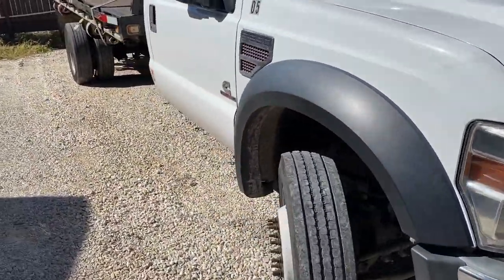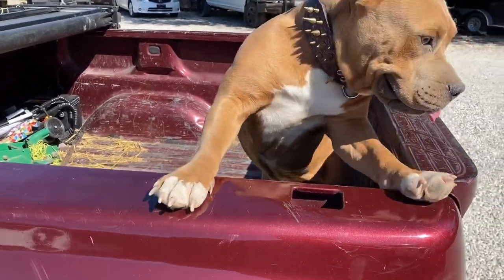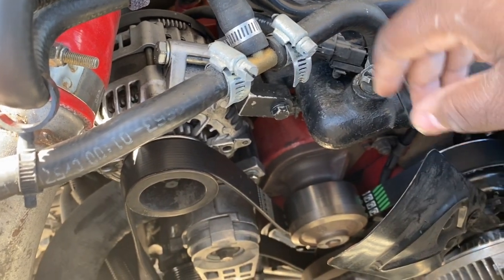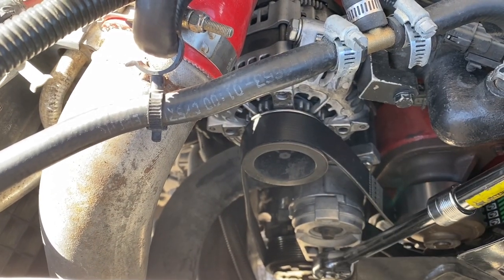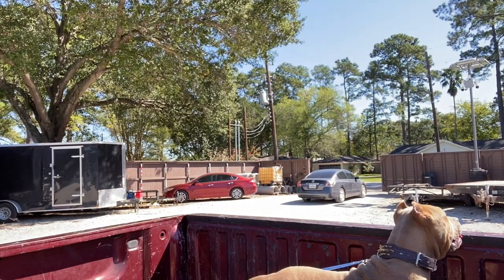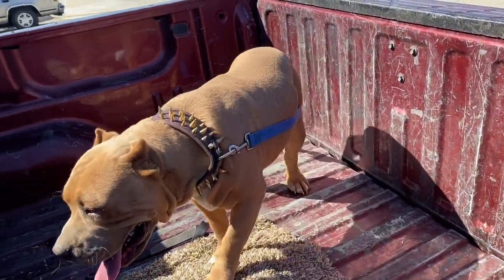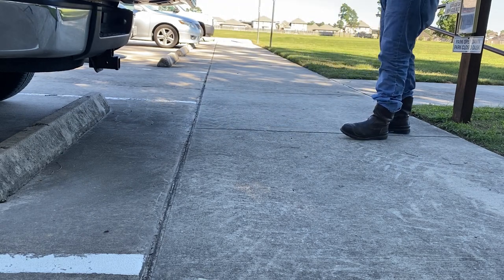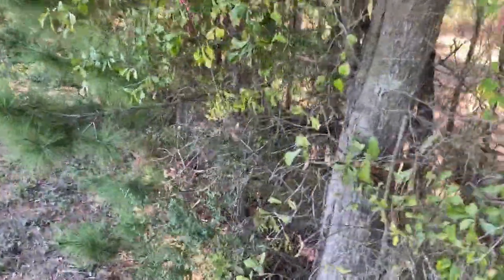American bully fixing my ford f- 550 flat bed